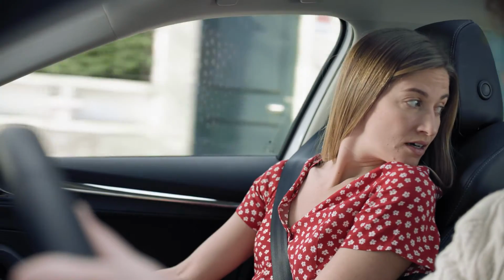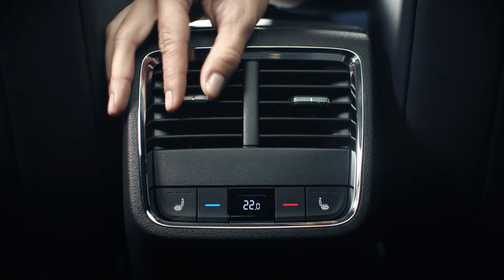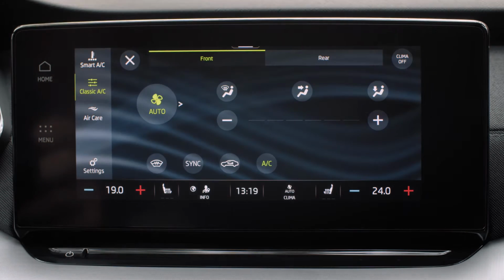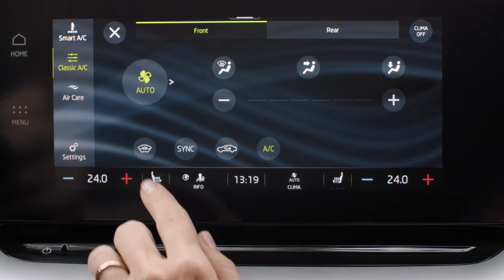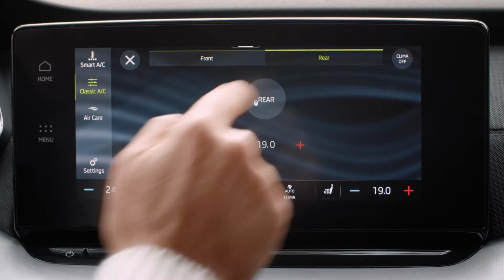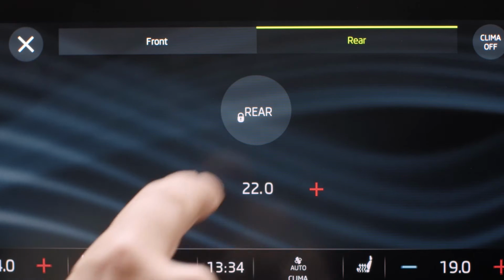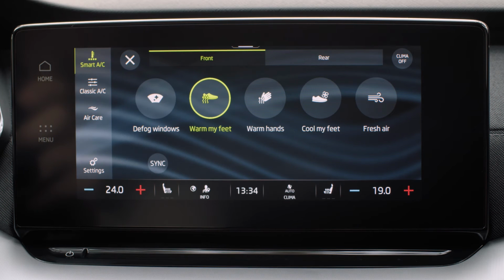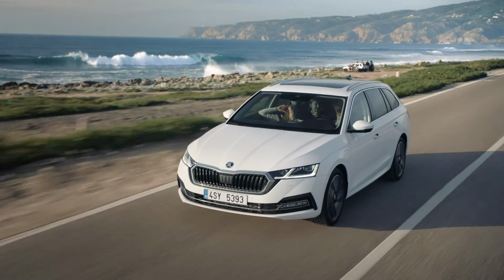Tripodročna klimatska naprava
Kakšna je njena funkcija in kako deluje? Preverite v videu. Več na